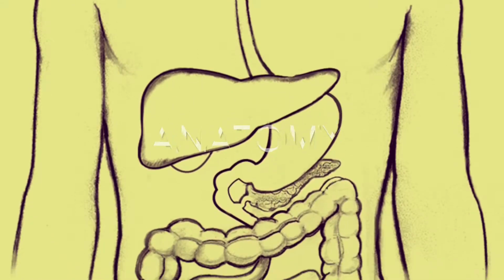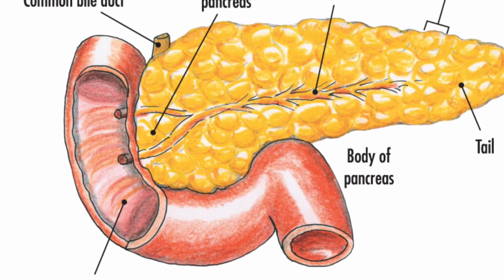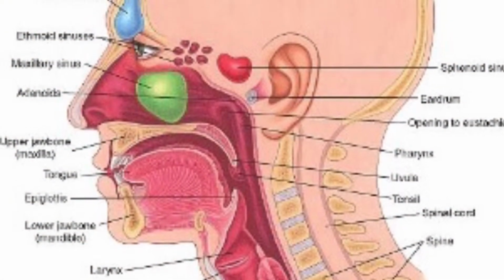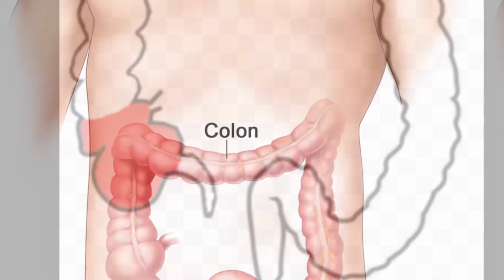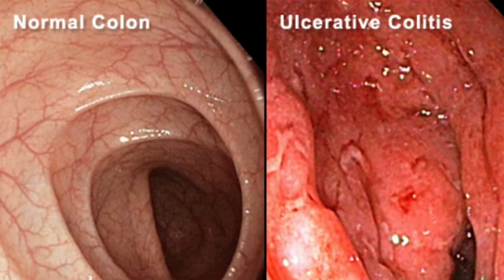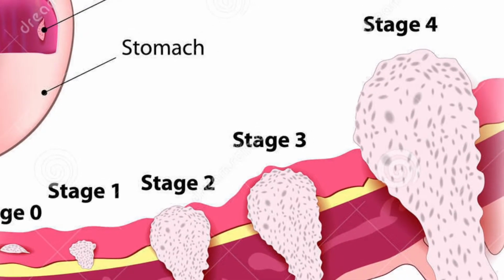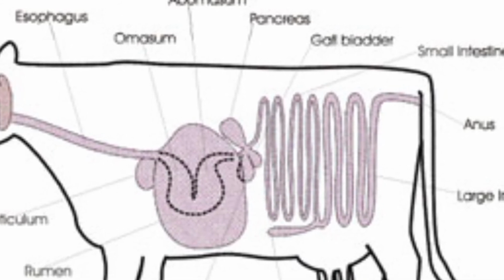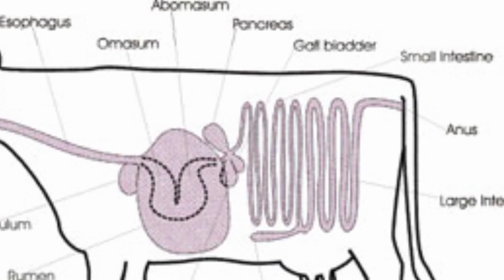Digestive System Biology Honors